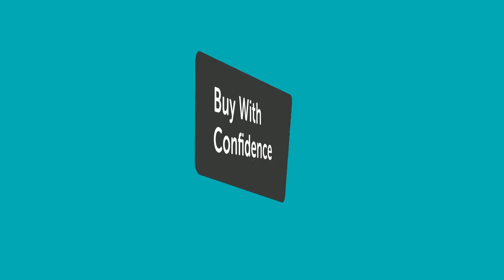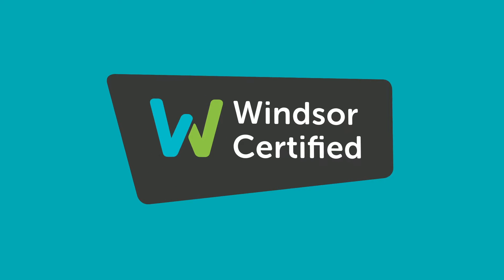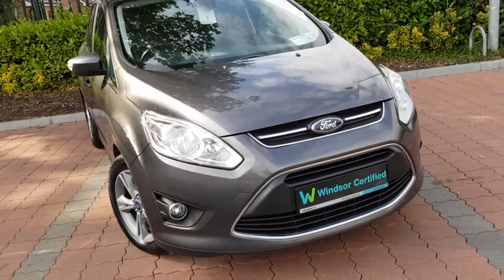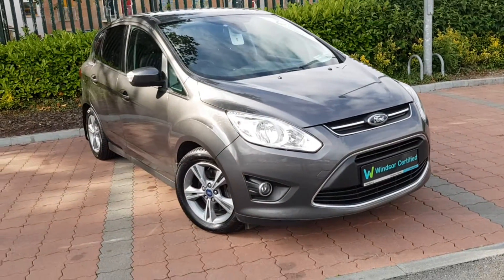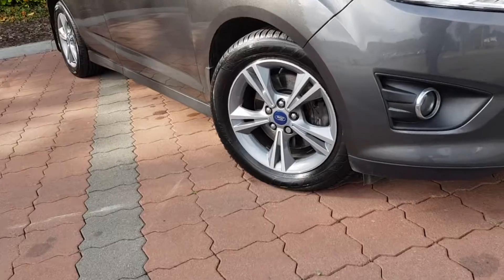151WX1381 - 2015 Ford C-MAX 2.0 Diesel 115PS Edition Powershift 15,995